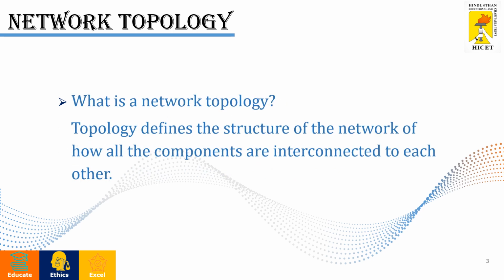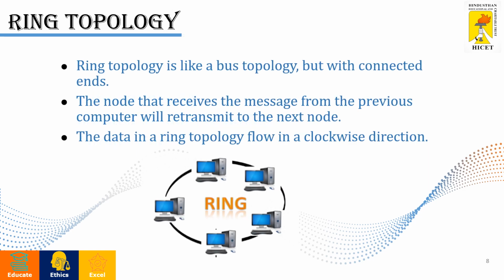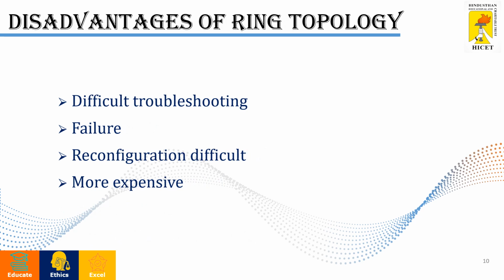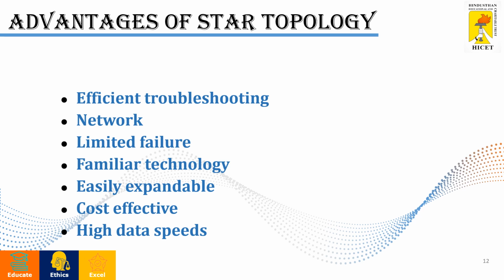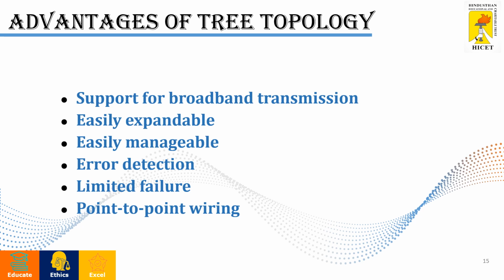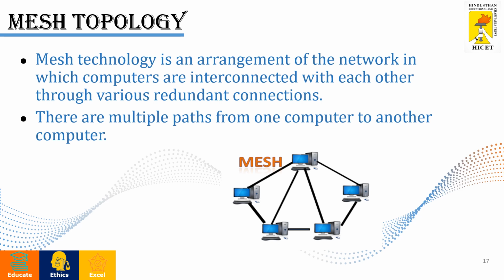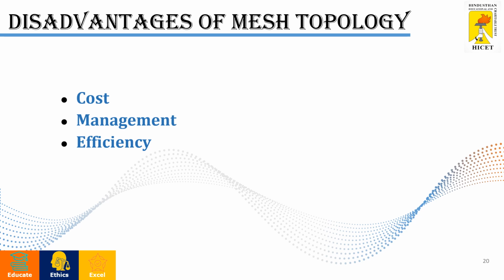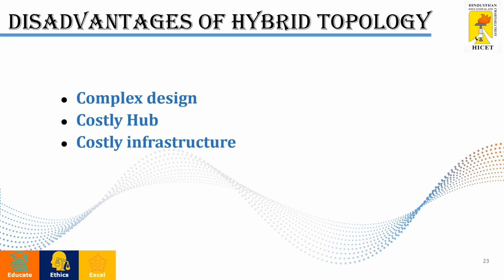COMPUTER NETWORKS - NETWORK TOPOLOGIES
"Various Network Topologies, Bus Topology, Star Topology, Ring Topology,
Mesh Topology and Hybrid Topology"